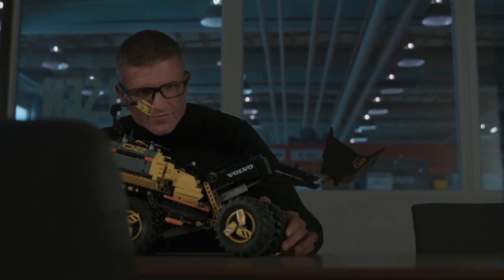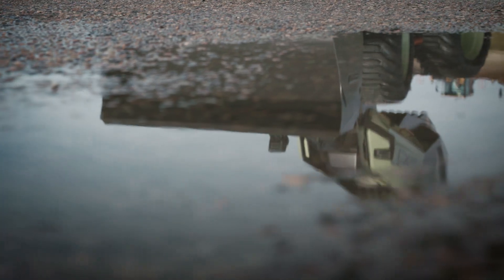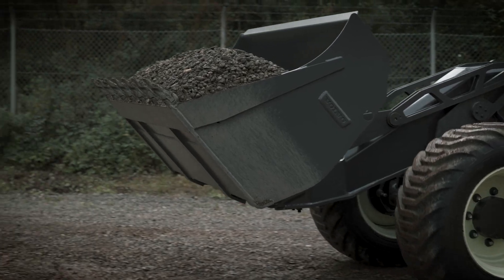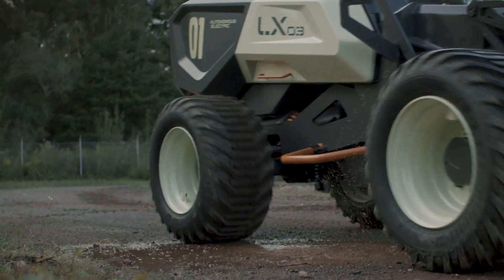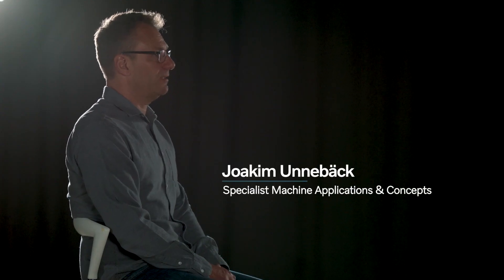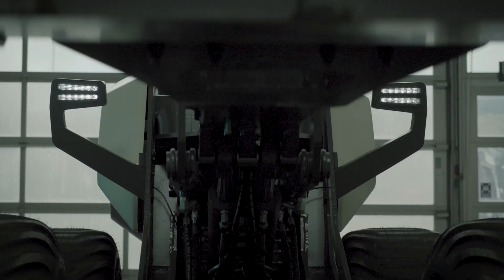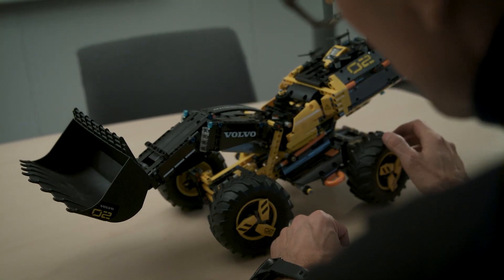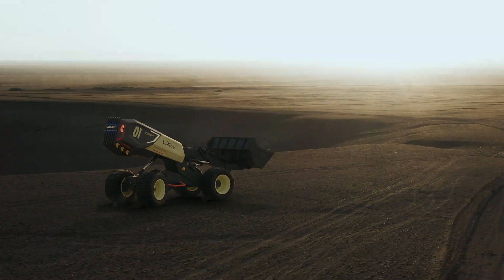Meet Volvo LX03: The intelligent future of construction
Inspired by the ZEUX concept devised by Volvo CE and LEGO® Technic engineers and designers, the Volvo LX03 is the first real-world example of a self-learning wheel loader with the brains to make decisions, perform tasks and interact with humans. The autonomous concept wheel loader is breaking new grounds in smart, safe and sustainable construction solutions.

Pushing the boundaries of both technology and imagination, this world-first prototype represents a milestone in the next stage of Volvo CE’s exploration into machine intelligence and its determination to decarbonize the construction of tomorrow.